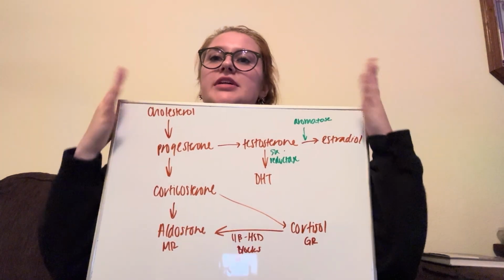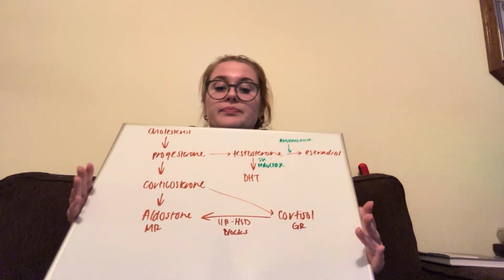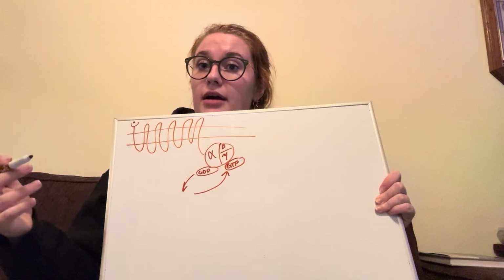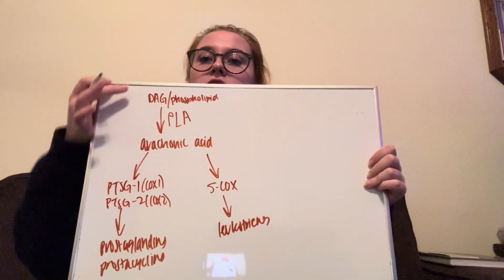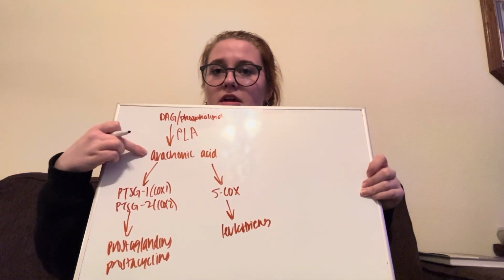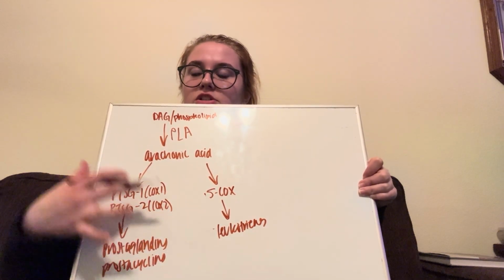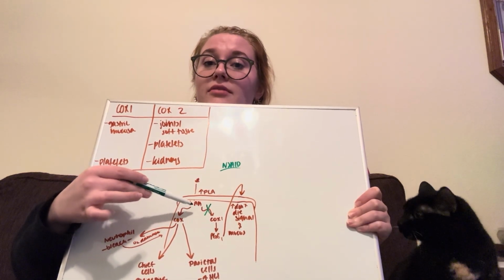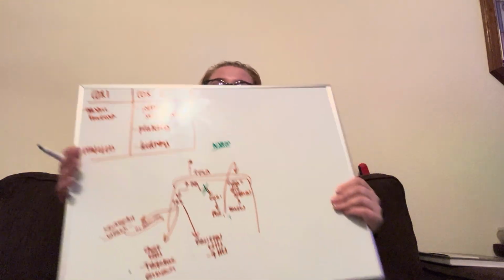Studying with Sarah (Episode 1 - Cell Signaling, part 1)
Are you a bored individual just craving some (possibly incorrect) knowledge from a veterinary student?? well you’re in luck! i have no self control and will scroll on my phone endlessly rather than lock in and study. my solution, use my phone for good. i’m going to record myself studying and explaining topics and then post them. idc if you understand this, it’s for me, not you (duh). but if you want to learn something and keep me company, you’re in the right place!